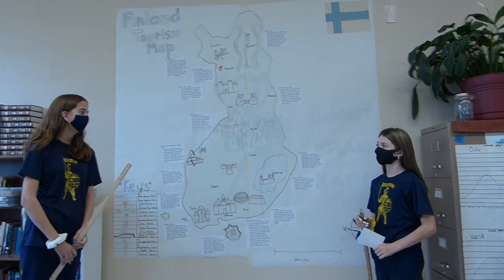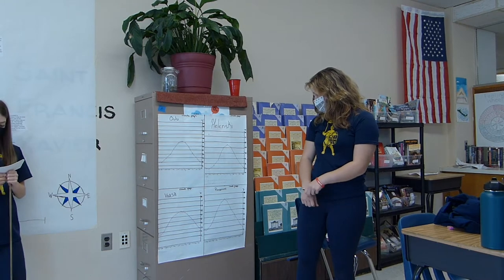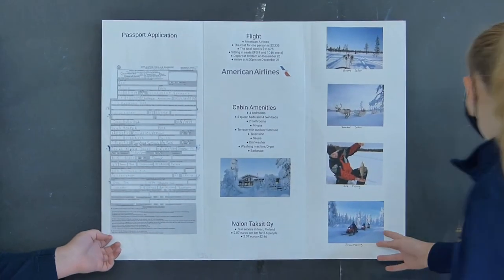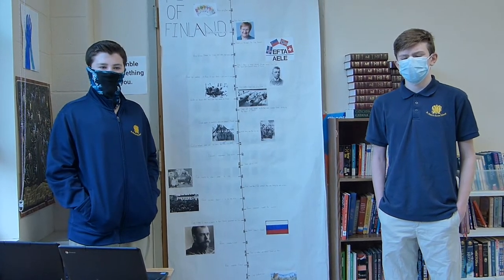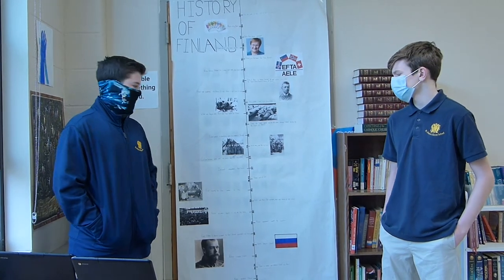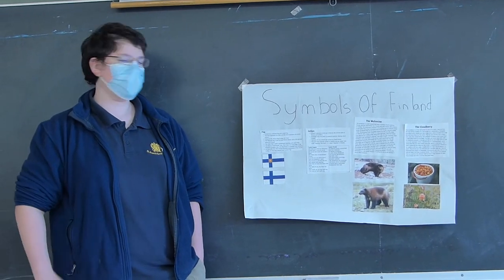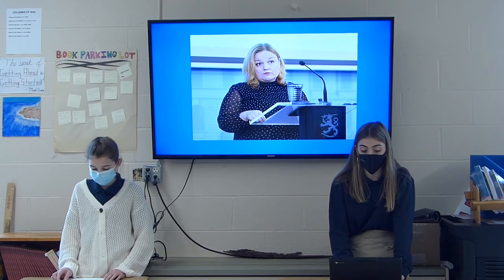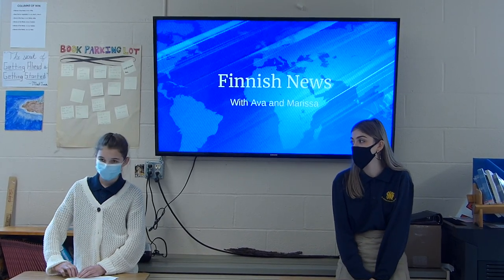8th Grade International Night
CARTOGRAPHY
Addy, Allison & Marianna (0:04)

CREATION
Molly, Grace & Kenyon (8:52)

TRAVEL
Sophia, Kaitlyn & Mehran (14:49)

HISTORY
Coleton & Stosh (19:42)

ECONOMICS
Dallas (31:54)

SYMBOLS
Dom (35:18)

NEWS
Marissa & Ava (41:20)